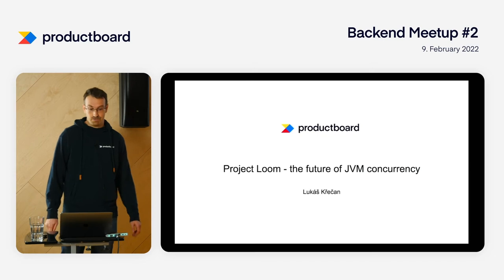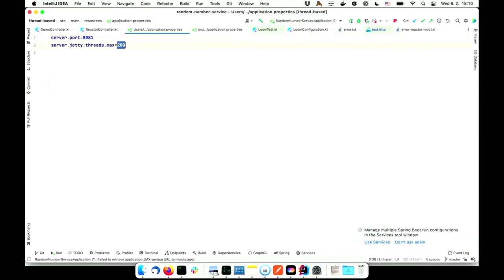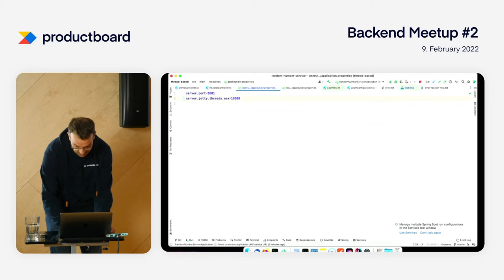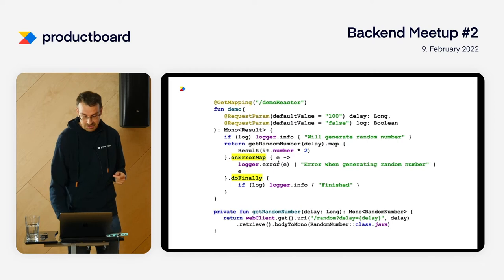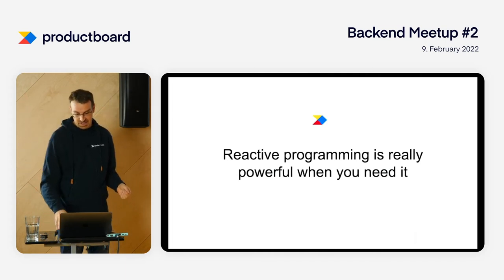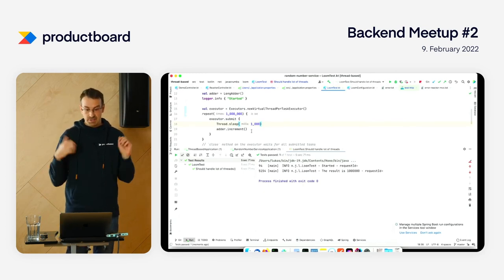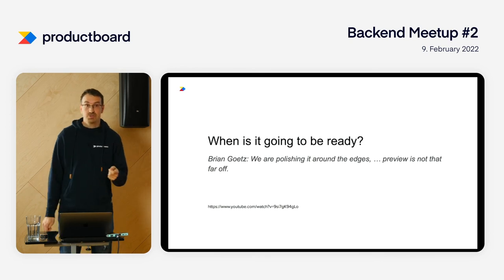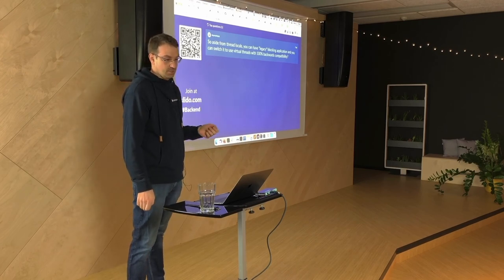Project Loom - the future of JVM parallelism - Lukáš Křečan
At the second Productboard Backend Meetup, our Senior Software Engineer at Productboard - Lukáš Křečan, talked about the Project Loom and the future of JVM parallelism.💡

Description: If you really need to scale your application or have long-running requests on JVM, you either have to use reactive programming or coroutines. It solves the scalability problem, but you have to pay quite a substantial price for it. Reactive code is much harder to debug and reason about. Oracle prepares Project Loom that will let you have your cake and eat it. We will walk through different parallelization paradigms and will show that Project Loom is a real game-changer.

If you want to learn more about our engineering culture and the challenges we solve at Productboard, feel free to look